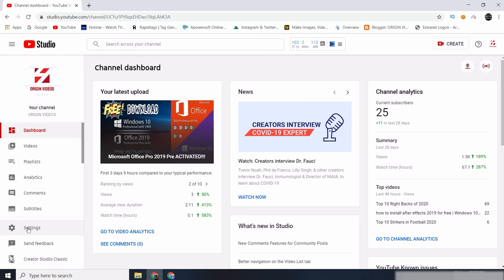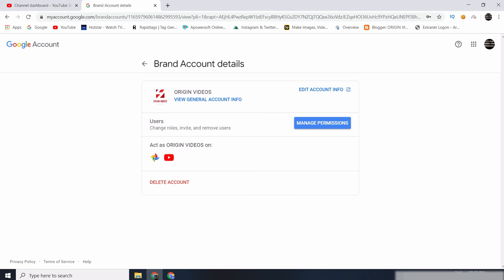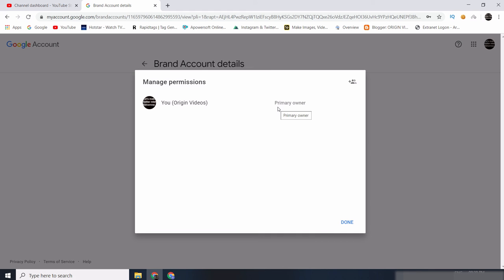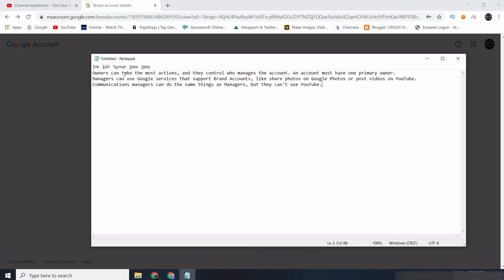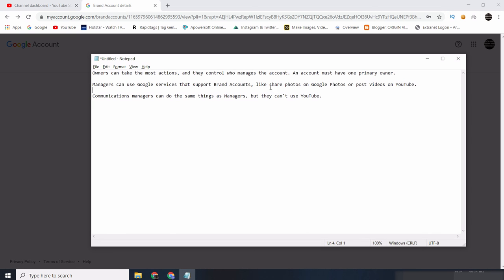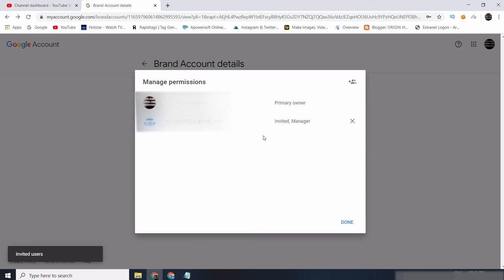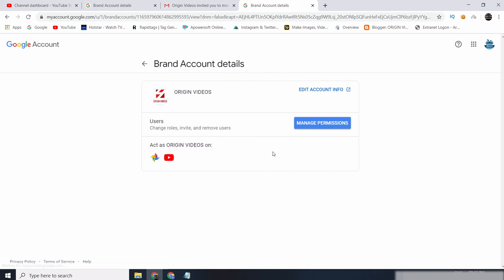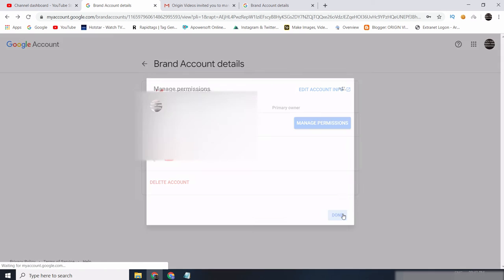How to add or remove users to your YouTube channel 2020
View or add people:

Only the owner of a Brand Account can grant people access to a YouTube channel.

1. On YouTube, sign in as the owner of the Brand Account.
2. In the top right, click the account icon and select the channel you want to manage.
3. Go to the channel's account settings by clicking the channel icon - then Settings or settings icon Settings.
4. Click Add or remove managers. You'll be redirected to the "Brand Account details" page.
5. Click Manage permissions. You'll see a list of people who can manage the account.
6. To invite new people, choose Invite new users Ask people to manage.
7. Enter their email addresses.
8. Below their names, choose their role:
     a.Owners can take the most actions, and they control who manages the     account. An account must have one primary owner. Note: Owners can take full actions on the channel, including deleting the channel, removing other owners, and designating others as either owners or managers.
    c. Note that communications managers don't have access to YouTube channels.
9. Select Invite and then Done.

1. On YouTube, sign in as the owner of the Brand Account.
2. In the top right, click the account icon and select the channel you want to manage.
3. Go to the channel's account settings by clicking the channel icon - then Settings or settings icon Settings.
4. Click Add or remove managers. You'll be redirected to the "Brand Account details" page.
5. Click Manage permissions. You'll see a list of people who can manage the account.
6. From here you can:
    a. Change someone's role: Next to the person's name, select their current role, then choose a new role.
    b. Remove someone: Next to the person's name, select Remove Remove. Confirm your choice if asked.
7. Select Done.